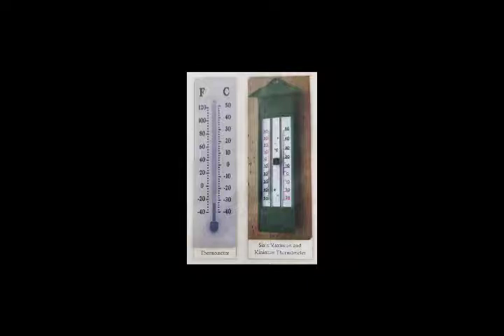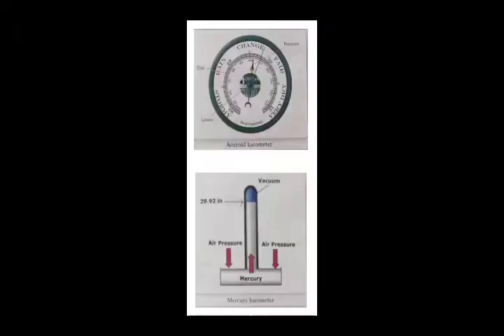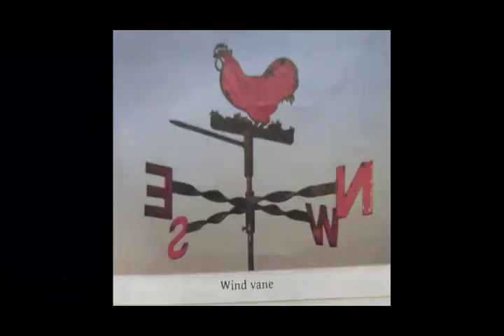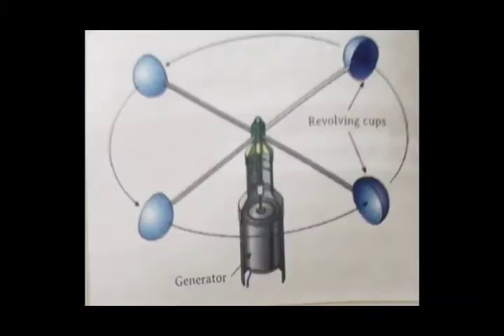Class VII ( Weather Instruments)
Hello students, In this video we are going to study Weather insteruments.When we talk about the weather ,we actually say hot,cold,sweaty,dry,wet,windy,sunny or cloudy it is. In other words,we talk about the main weather elements-air temperature,air pressure, humidity,amount of rainfall,wind speed and direction.Let us see which instruments are used to measure different elements of weather